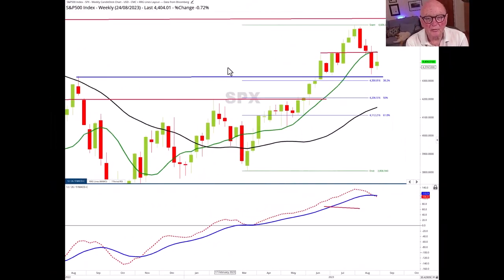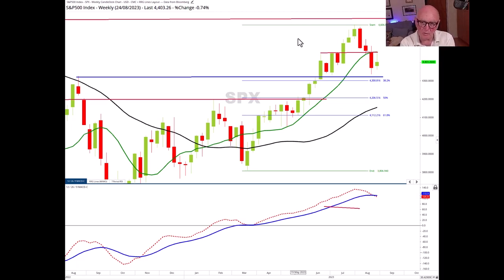How will major indices fare after Jackson Hole? | Technical setup: RRG Research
With Fed chair Jerome Powell's speech at the Jackson Hole Symposium expected to change the trajectory of the US dollar (at the time of writing), Trevor Neil of RRG Research focuses on the Nasdaq 100, S&P 500, DAX, and FTSE 100, looking at the key support levels to watch.

Chapters

0:00 Intro
3:52 Nasdaq
8:12 S&P 500
11:30 DAX
13:20 FTSE 100